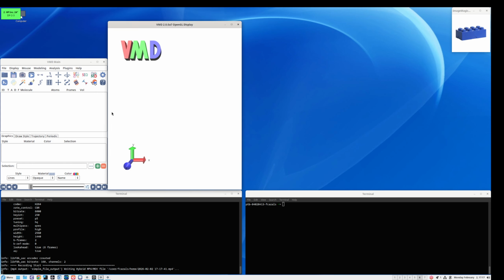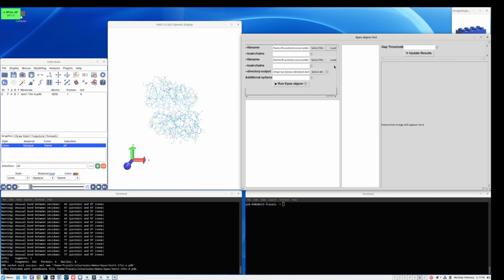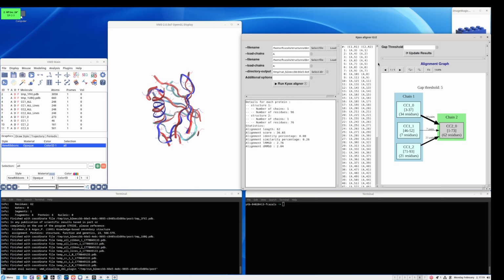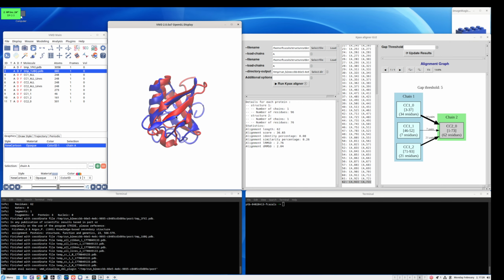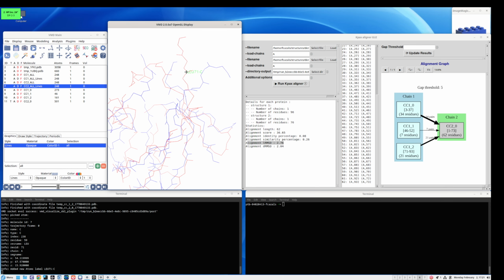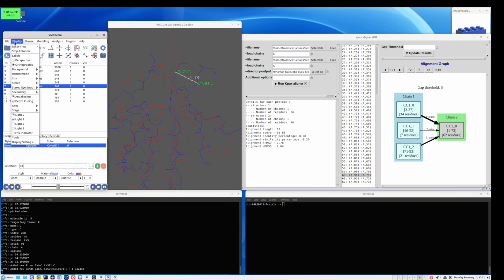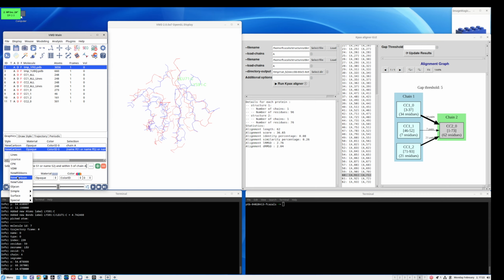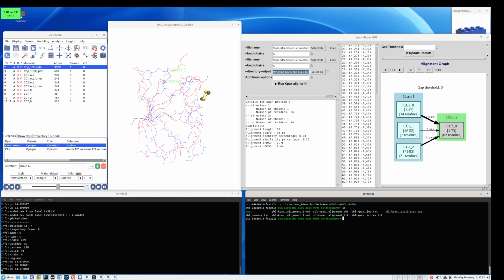Aligning polypeptide chains with Kpax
This video shows how to align two polypeptide chains whose sequences
 may not have any homology, using the program  sbl-kpax-iterative-alignment.exe from the Structural Bioinformatics  Library. The final alignment consists of the same number of amino  acids on each chain.  The Kpax algorithm iteratively optimizes the  alignment using dynamic programming, and the optimal rigid  superimposition associated with the least root mean square deviation  calculation.

References
Ritchie, D. W., Ghoorah, A. W., Mavridis, L., & Venkatraman, V. (2012). Fast protein structure alignment using Gaussian overlap scoring of backbone peptide fragment similarity. Bioinformatics, 28(24), 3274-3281.

Cazals, F., & Dreyfus, T. (2017). The Structural Bioinformatics Library: modeling in biomolecular science and beyond. Bioinformatics, 33(7), 997-1004.